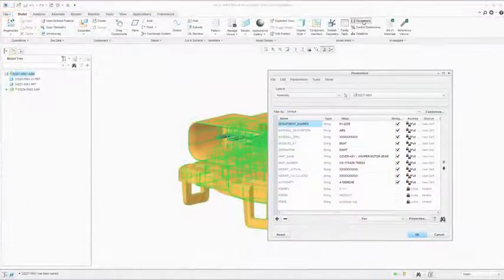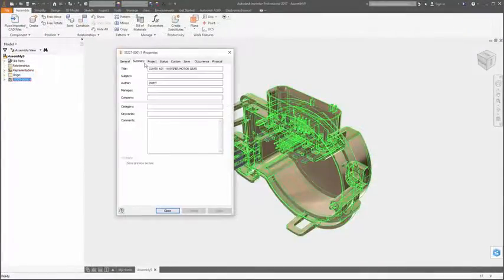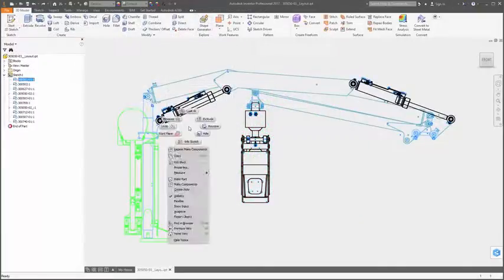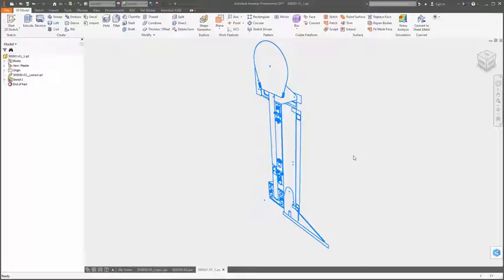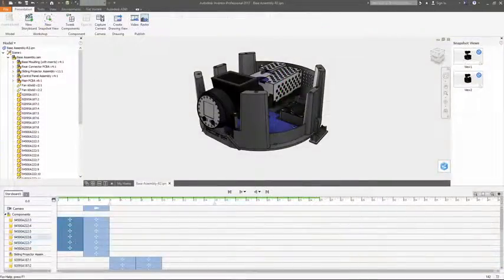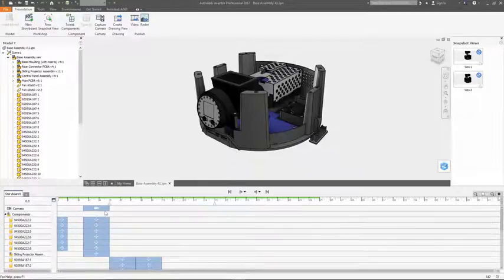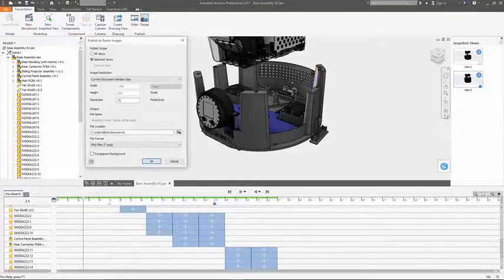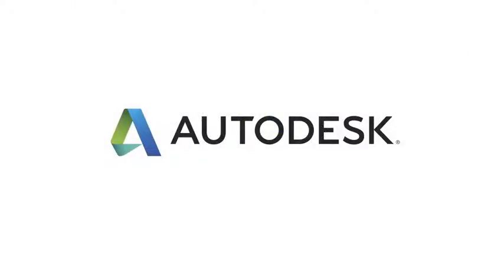Autodesk Inventor - whats new video enhancements